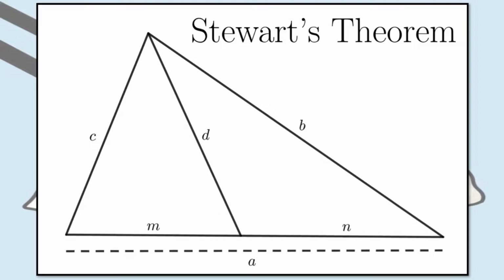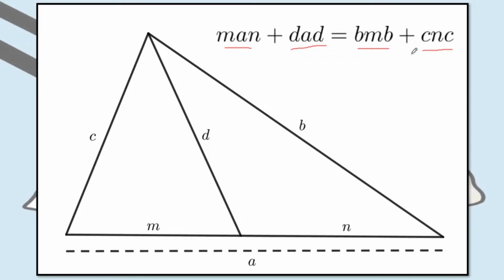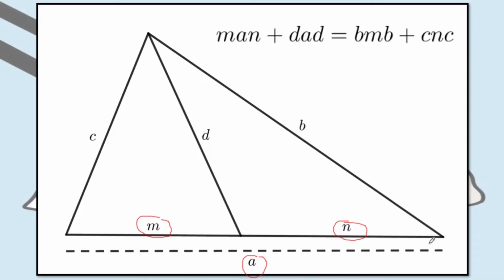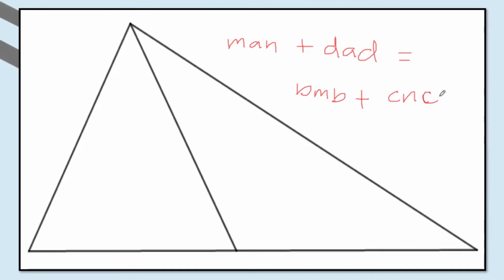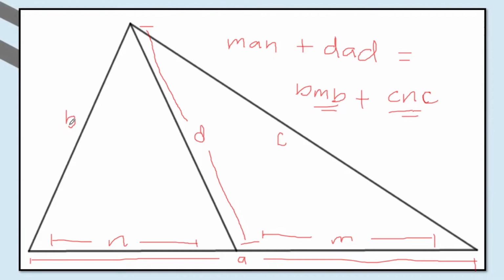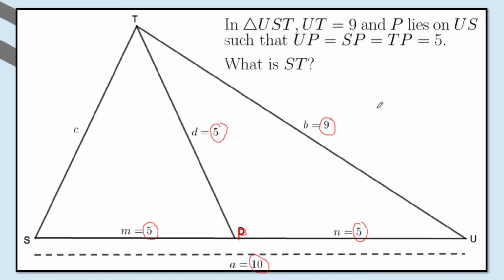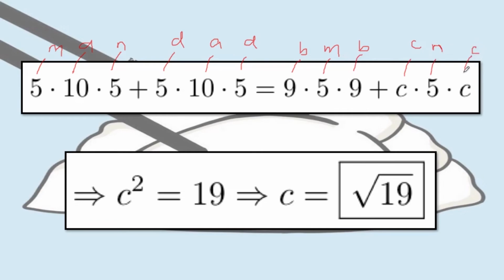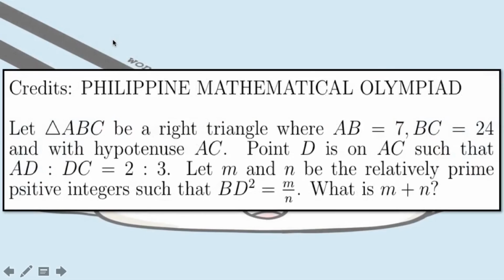[Dumplet Tutorial #3] Stewart's Theorem || Elementary Math / High School Math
Here is another dumplet Tutorial, on Stewart's Theorem.